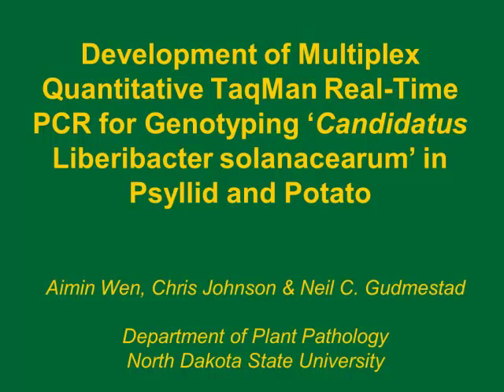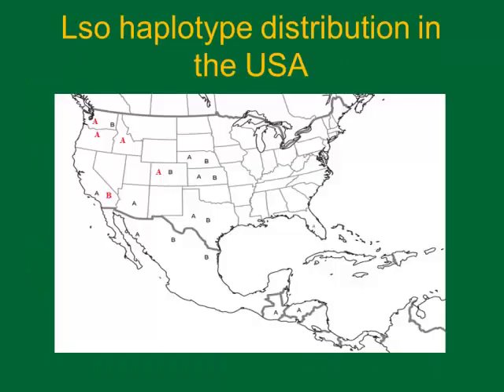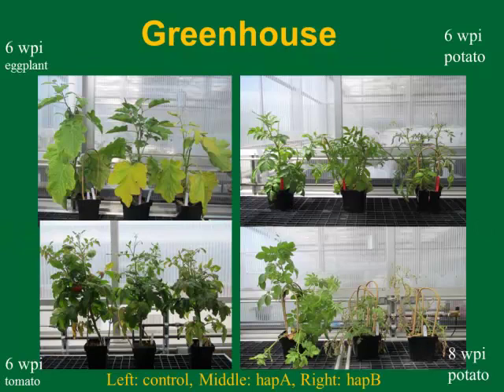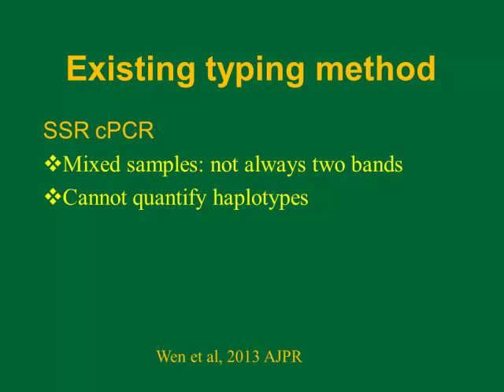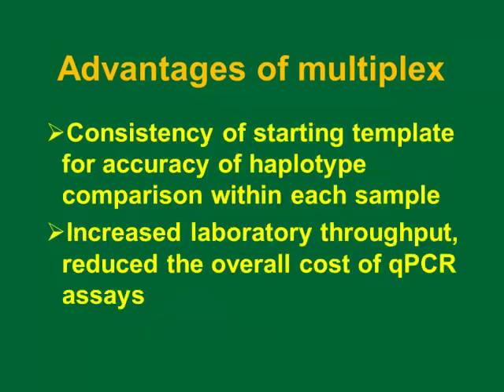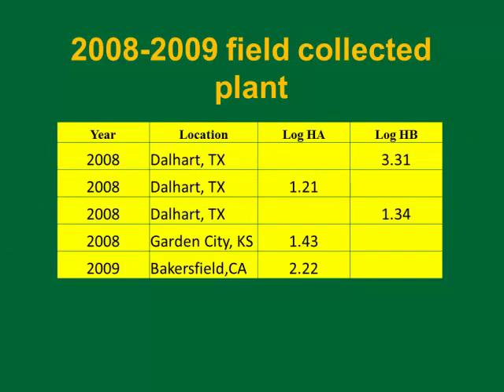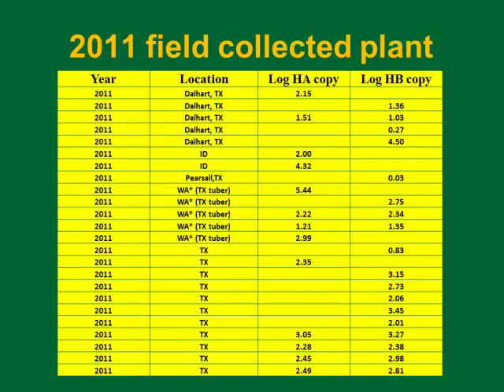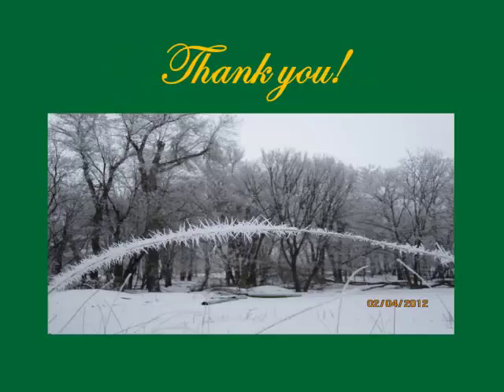wen 2014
Development of multiplex quantitative taqman real-time PCR
for genotyping ‘Candidatus Liberibacter solanacearum’ in
potato psyllid and potato.
Presented by:  Aimin Wen
Written by:  A. Wen, C. Johnson, and N. Gudmestad